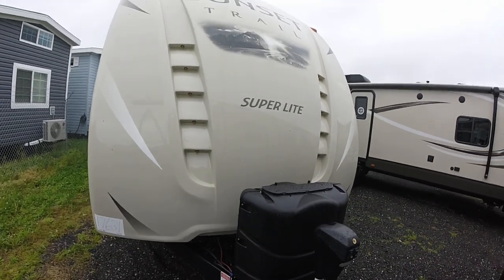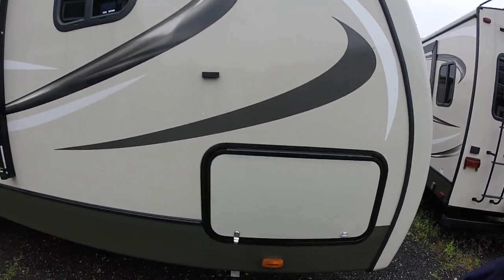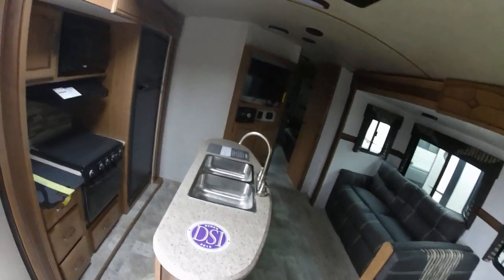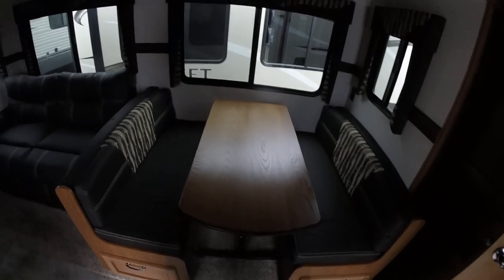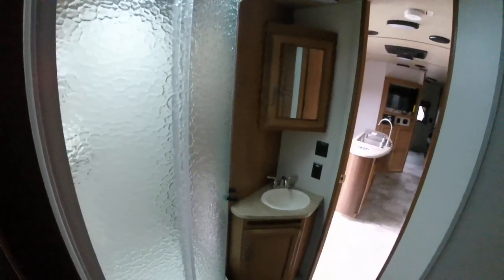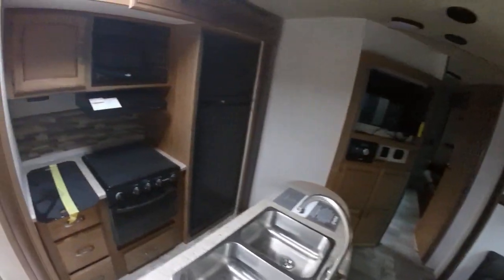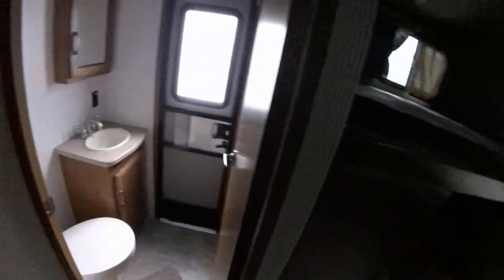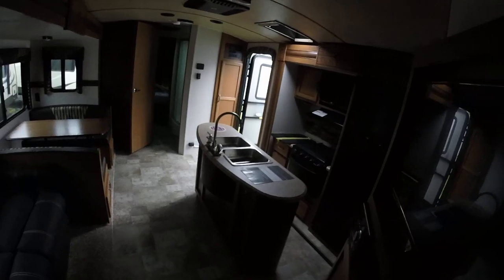The SUNSET TRAIL 320 BH at HITCH RV in Milford, part TWO of our long distance dedication.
This is a sister unit to the new 331BH Sunset Trail in the original 2017 style and fit and finish of Cross Roads number one selling brand. Stop in and see it at Hitch Rv in Delaware.